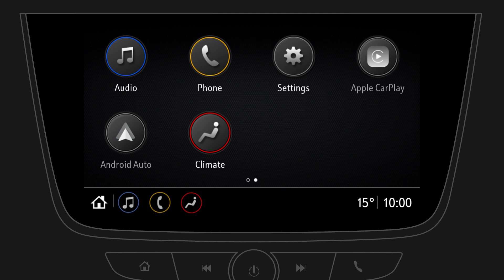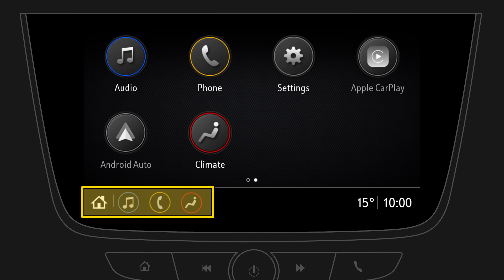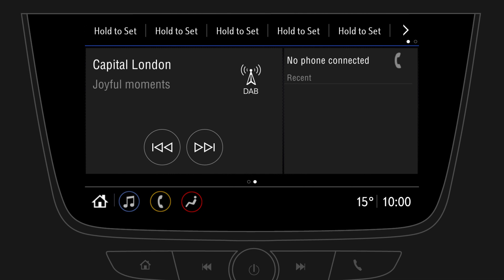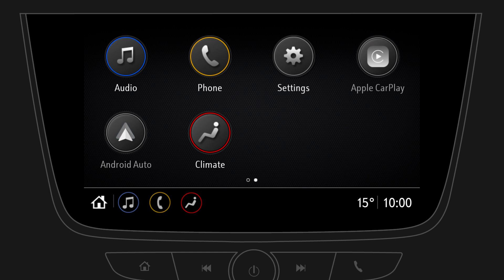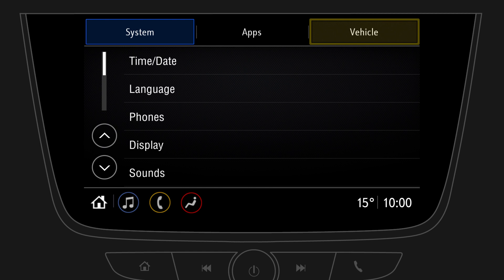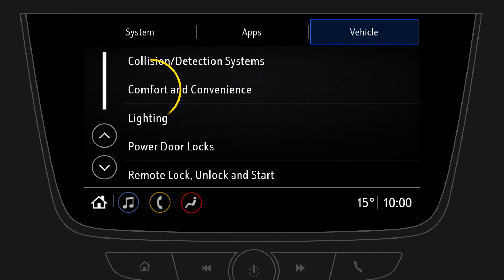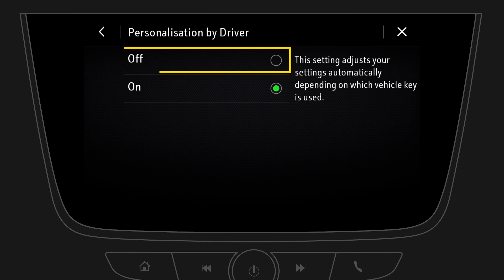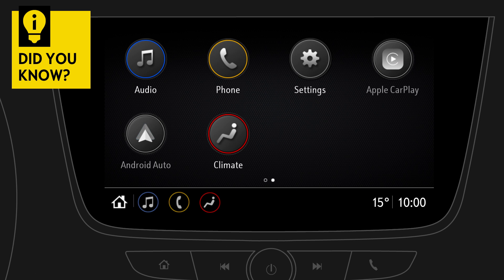Multimedia - Insignia - Karl | Getting Started | That's How It Works! | Opel Infotainment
Here you can quickly get started to the system. In order to unleash the full potential of the system, make sure to check the rest of the explanatory videos – that's  How It Works!

The instructions in this video are applicable to the following models:
Opel Insignia (Produced after August 2018)
Opel Karl (Produced after August 2018)